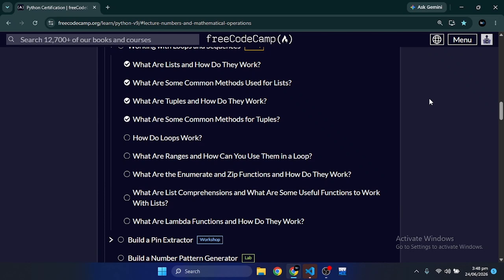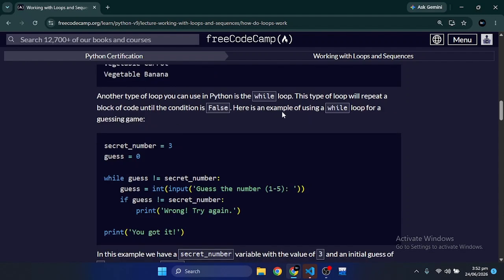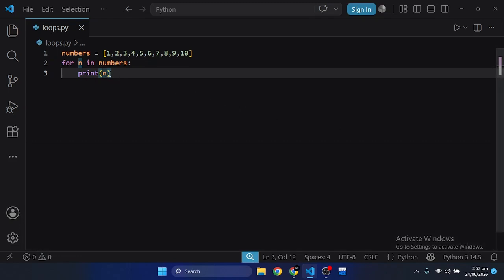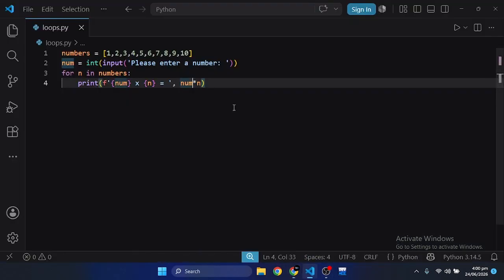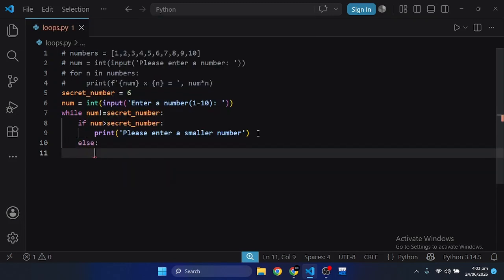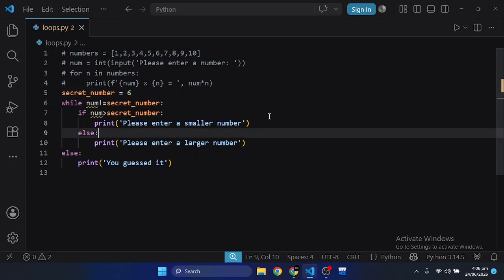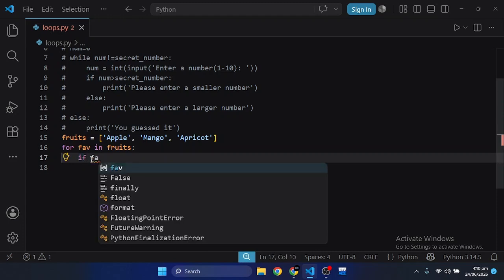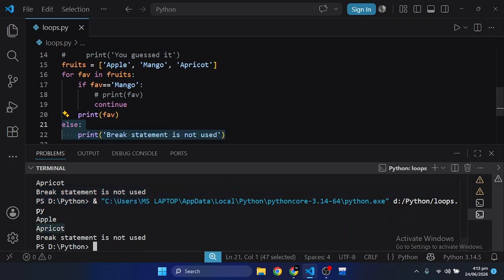Finally Using For And While Loops | Learning Python Day 24